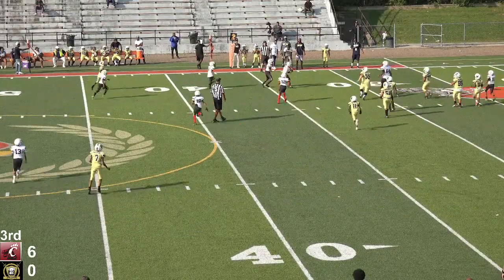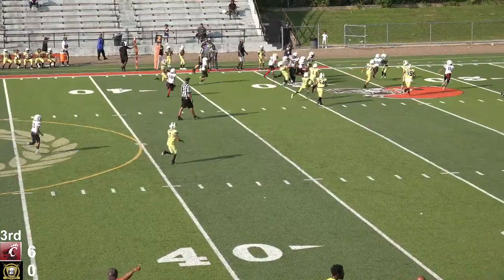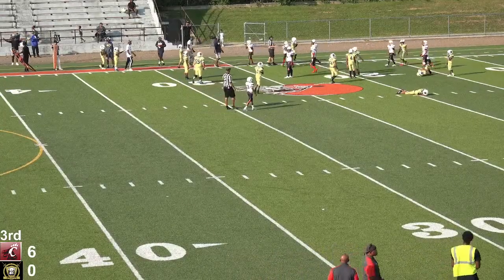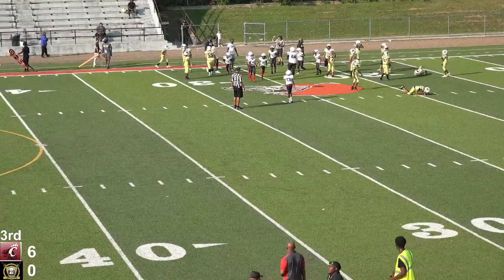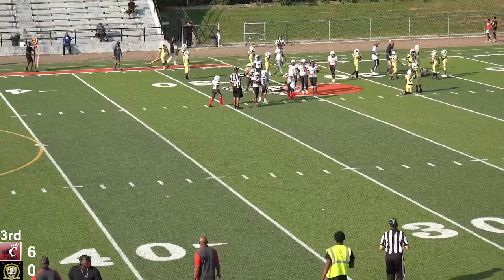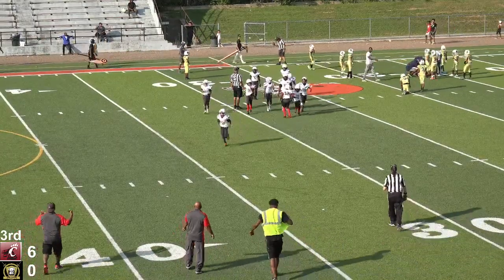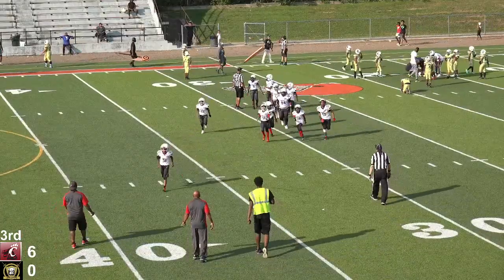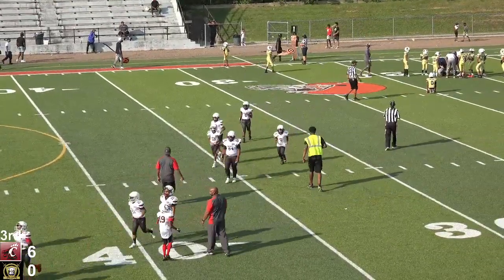cleveland muny league football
Bearcats vs. Bulldogs 10u